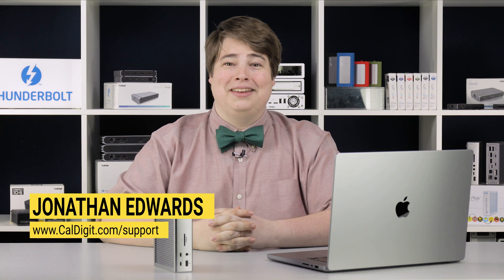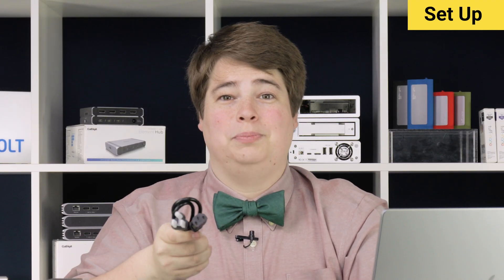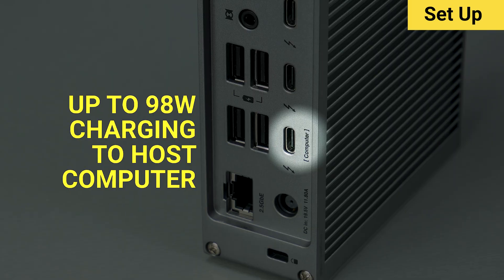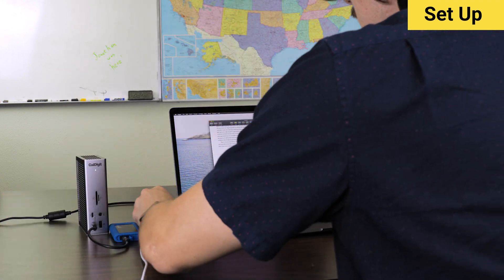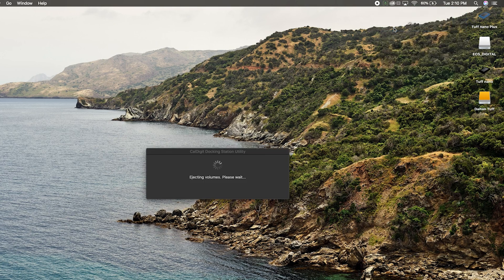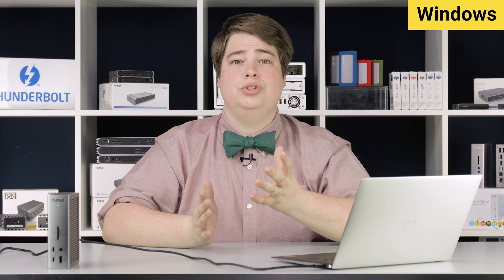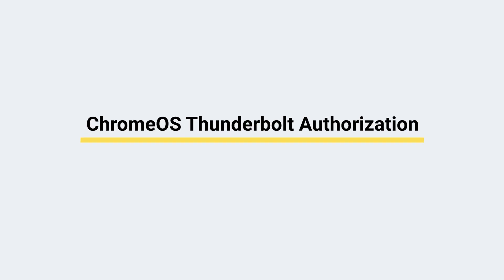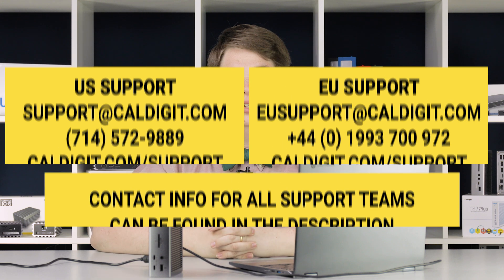CalDigit TS4 | Thunderbolt Station 4 | Set Up Guide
Curious about what it's like to set up the TS4 with your computer? Our support team is here to help and address any pitfalls users may run into during setup. We're covering setup on all supported operating systems!

Chapters:
0:00 - Intro
0:22 - Set Up
4:35 - Windows Thunderbolt Authorization
5:58 - ChromeOS Thunderbolt Authorization